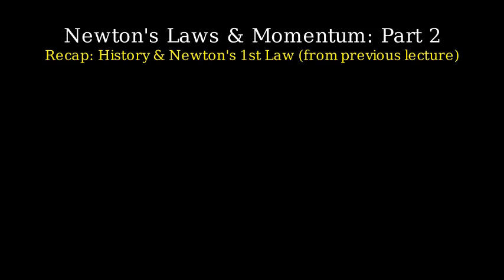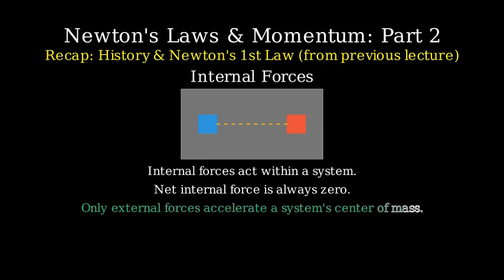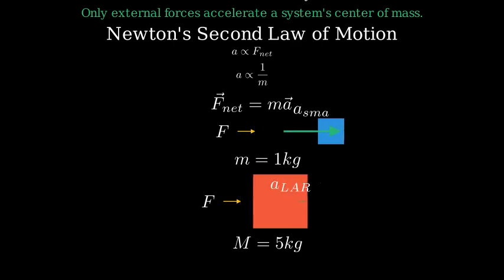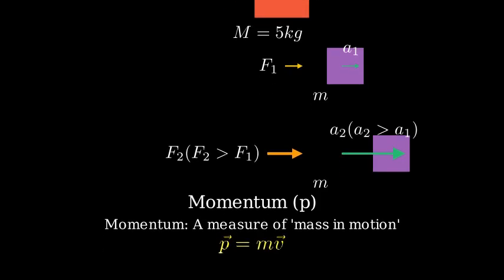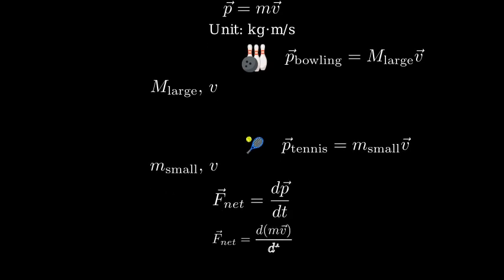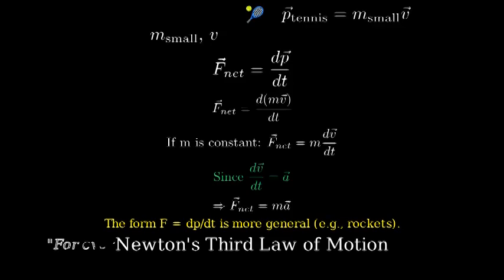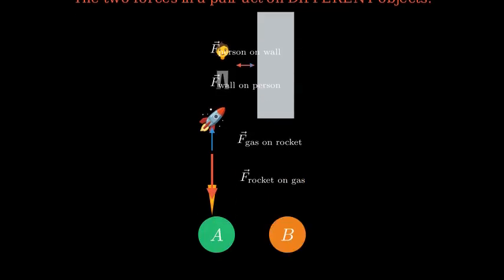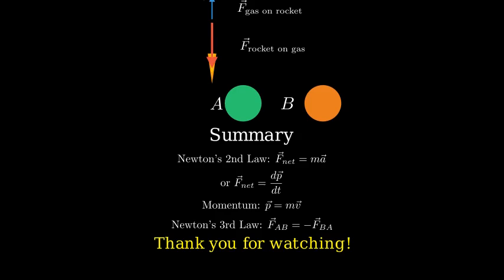Lecture 13 | Newton’s Laws, Momentum & Internal Forces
This in-depth physics video explores the foundational principles governing motion and interactions in classical mechanics. We examine Newton’s Second Law and its quantitative impact on acceleration, the conservation of momentum in isolated systems, Newton’s Third Law of action-reaction pairs, and the role of internal forces in multi-body systems. Ideal for high school, undergraduate students, or anyone looking to deepen their understanding of force dynamics.